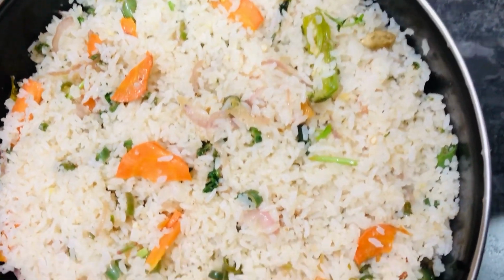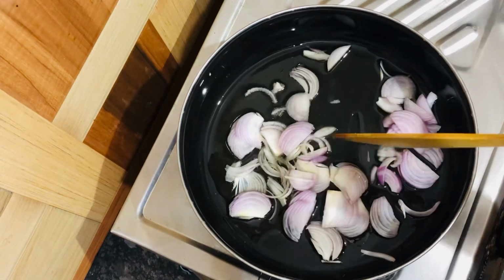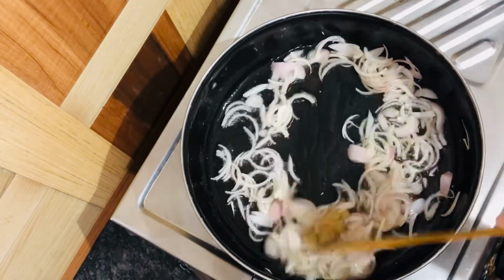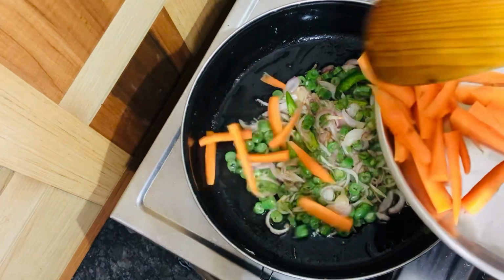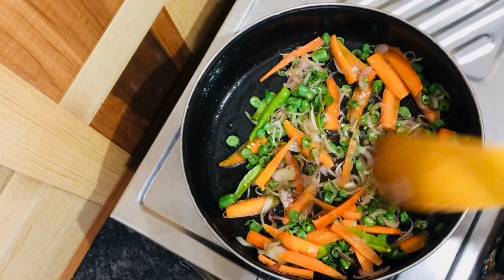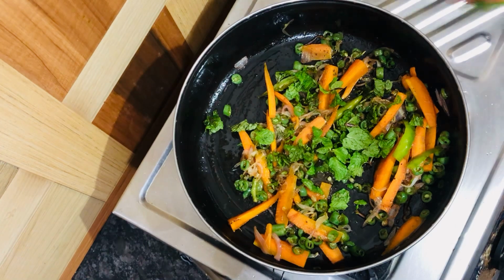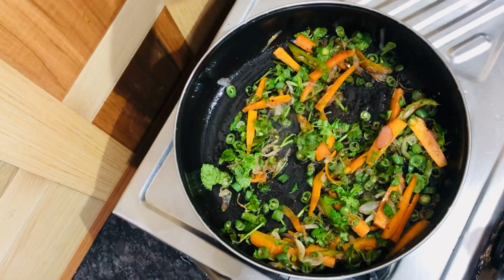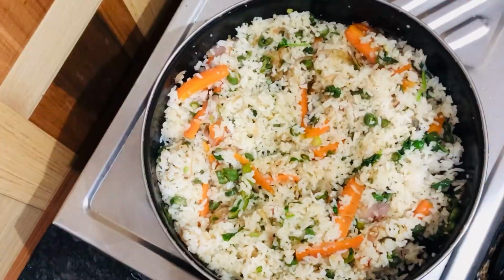let's prepare a delicious recipe with leftover rice👌🤤